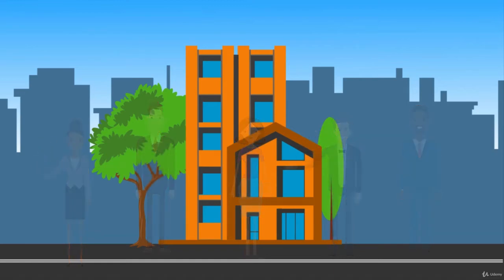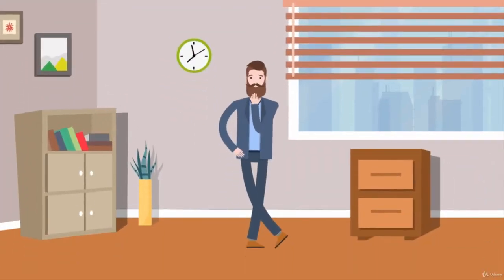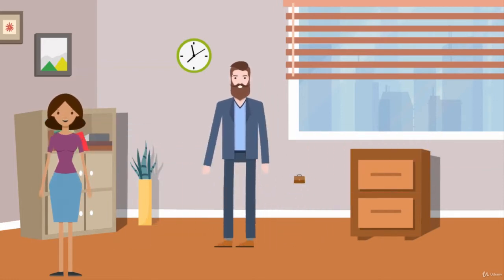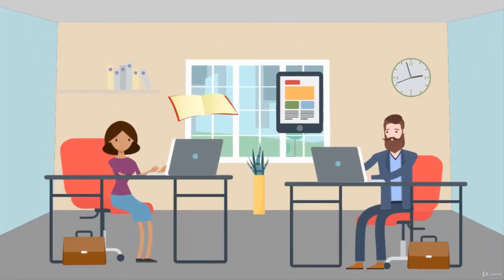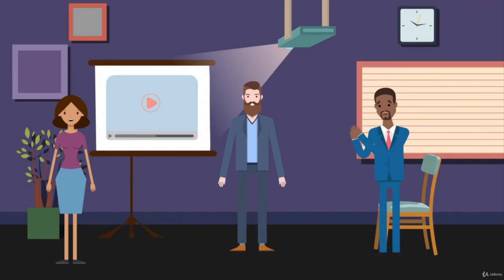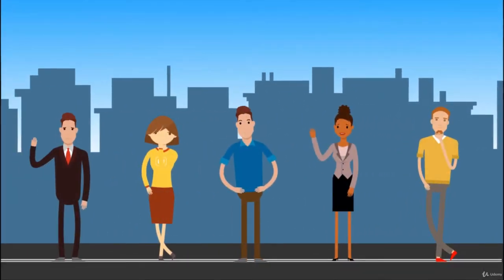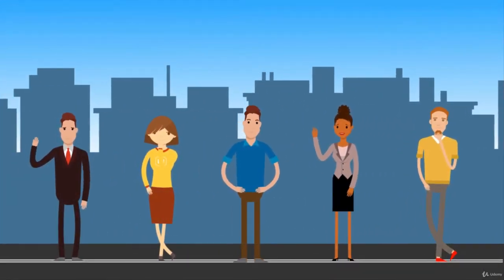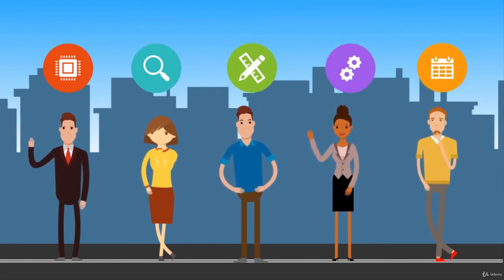Managing SaaS Training Development - learn Software Engineering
Best Software Engineering Course
Develop training curriculum for SaaS products as an Instructional Designer, Product Owner, or an Entrepreneur
Instructional Design Strategies for developing and managing a curriculum for Software as a Service Solutions,Run a profitable service-based eLearning business that delivers training services for clients that own SaaS Solutions,Set up a process to develop and maintain profitable learning program for SaaS Solutions
Basics of Instructional Design,Need to develop a curriculum for a SaaS Product,In this course, Instructional Designers, Course Developers, Trainers, Curriculum Managers, Product Managers, and Business Owners will learn to:,Set up a process to develop and maintain profitable learning solutions for Software as a Service (SaaS) Products,Share and develop best practices to manage SaaS Education,Run a profitable business within your enterprise by monetizing education,The Managing SaaS Training Development course is tailored for all instructional designers and curriculum developers who work in a SaaS Enterprise or are working for a client who owns a SaaS product. This course will enable you to develop technical training for Software solutions, specifically, SaaS.,This course offers exclusive and practical tips for developing an effective and profitable SaaS curriculum. It brings together the accrued knowledge of industry professionals who have years of experience in managing curriculum for some of the largest SaaS enterprises across the globe.,So, come, learn with us about not only developing a course on SaaS Solution but how to set up and maintain a profitable curriculum for SaaS solutions.,Instructional Designers working in Software CompaniesBusiness owners of eLearning Services or Instructional Design Services companies who serve clients that own SaaS SolutionsSaaS Companies, Business Owners, Product Managers, or Entrepreneurs who want to develop education for their ProductsNew Instructional Designers who want to be job-ready with practical tips for implementing their knowledge in a Software CompanyTechnical Writers who want to learn course development and curriculum management strategies for SaaS SolutionsSaaS or Software Trainers who want to understand the curriculum and course development processes for SaaS Solutions,Instructional Designers working in Software Companies,Business owners of eLearning Services or Instructional Design Services companies who serve clients that own SaaS Solutions,SaaS Companies, Business Owners, Product Managers, or Entrepreneurs who want to develop education for their Products,New Instructional Designers who want to be job-ready with practical tips for implementing their knowledge in a Software Company,Technical Writers who want to learn course development and curriculum management strategies for SaaS Solutions,SaaS or Software Trainers who want to understand the curriculum and course development processes for SaaS Solutions